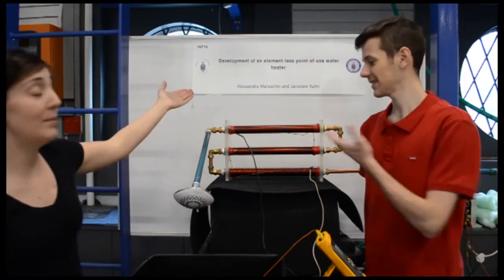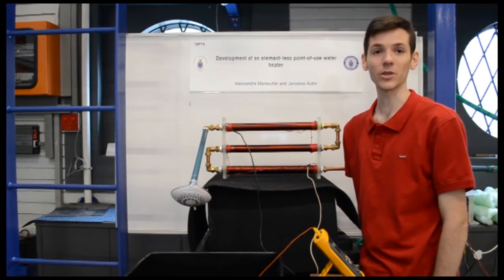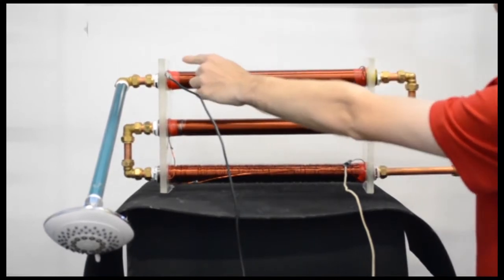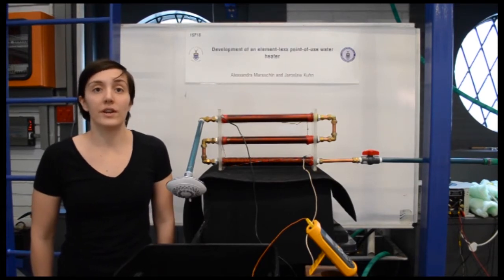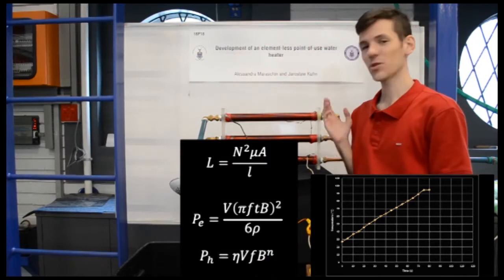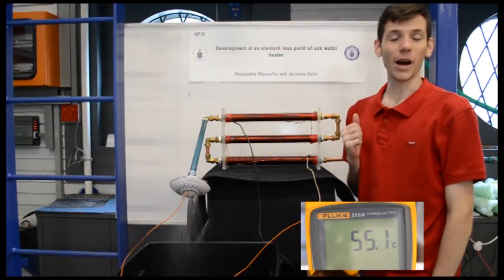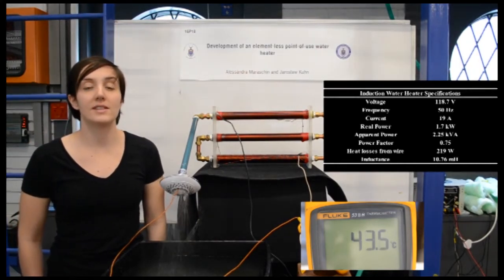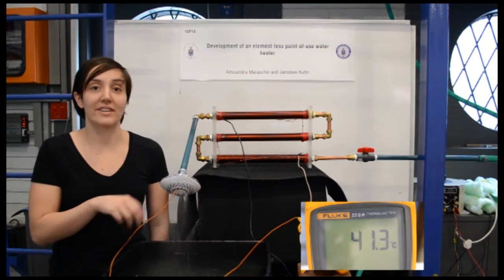Development of an element-less point-of-use water heater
The purpose of this video is to provide a solution and analysis of a Point of Use water-heater. The water heater is required to heat water by ±20 °C within 30 seconds of water flowing, at an adequate flowrate. Prelim experiments of induction and direct conduction were performed.. The system design is simulated within FEMM. The final Point-of-Use water-heater makes use of induction and convection based heating. The inductor is a 10.76 mH inductor powered by 230V AC, 50Hz, at 19A. A maximum flowrate of 1.4 l/m at a showering temperature of 40 °C for 5 minutes.

Student names:
Alessandra Maraschin and Jaroslaw Kuhn

Supervisor name:
Mr James Braid